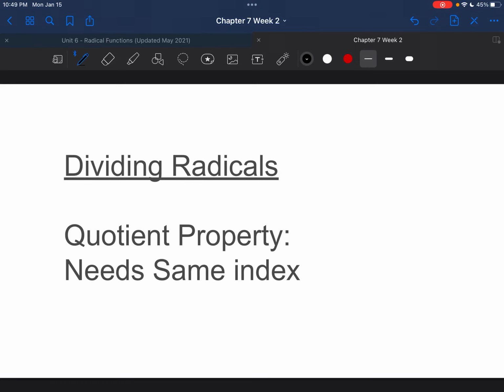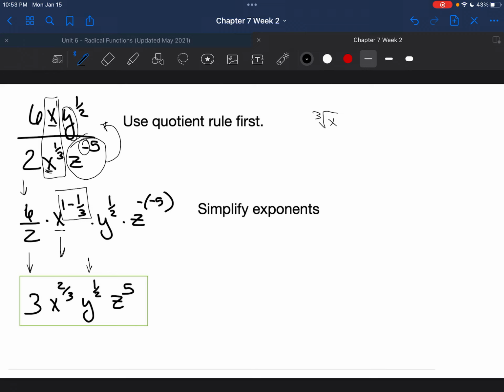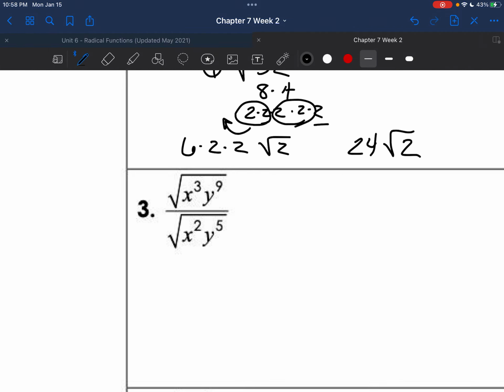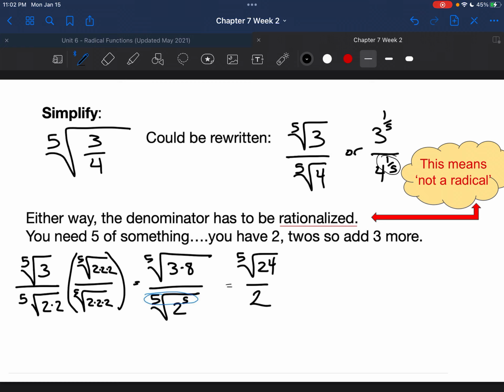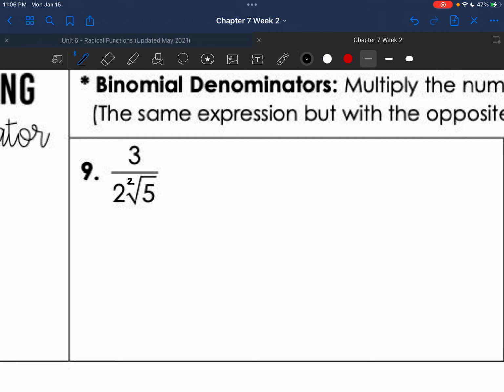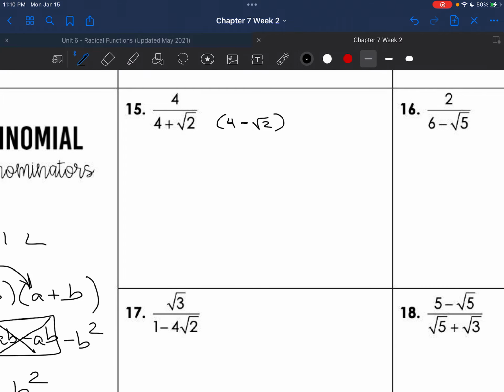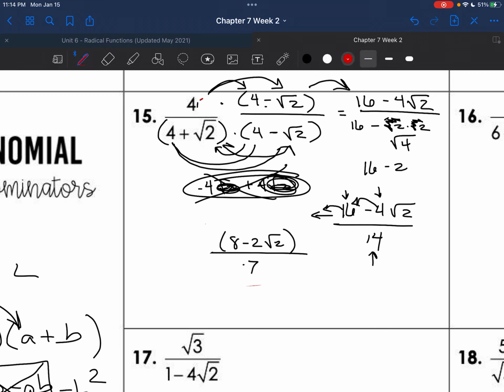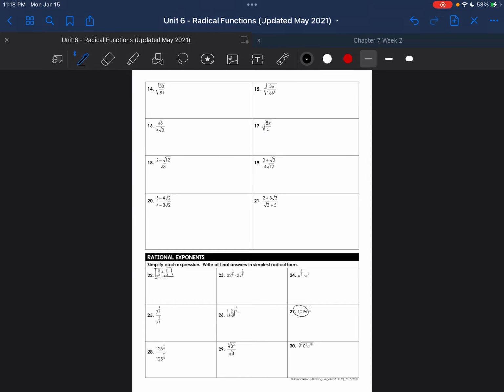Chapter 7: week2b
Divide and rationalize the denominator of radicals